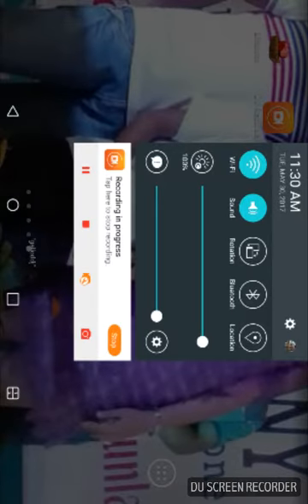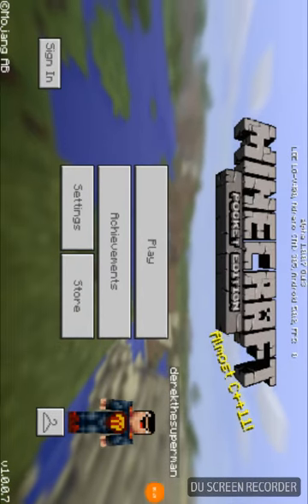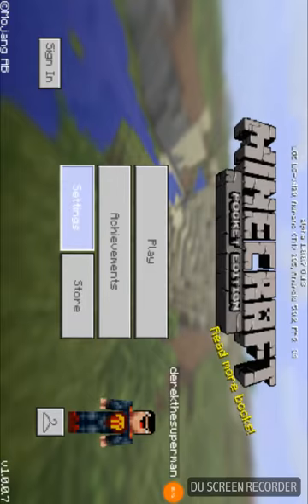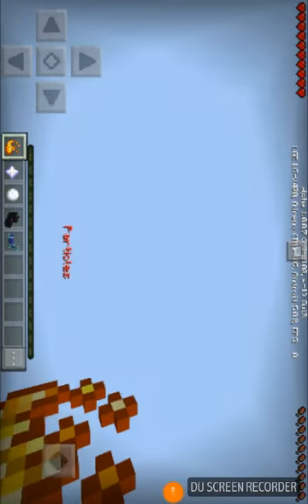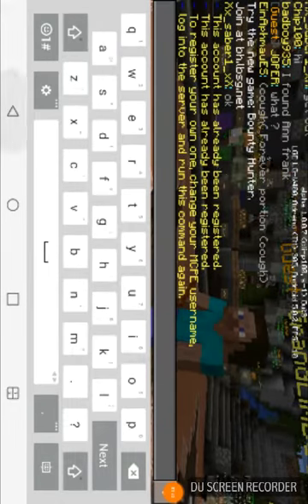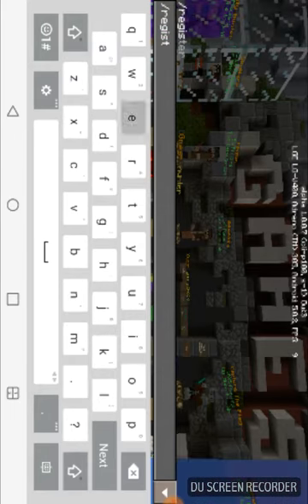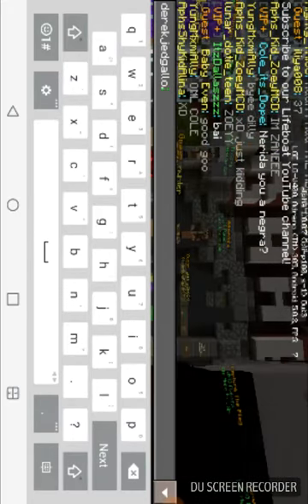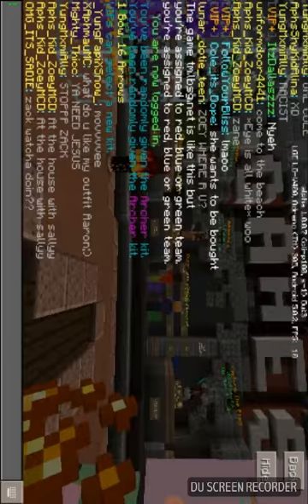How to Register In Minecraft PE Lifeboat games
For all those begginers in minecraft